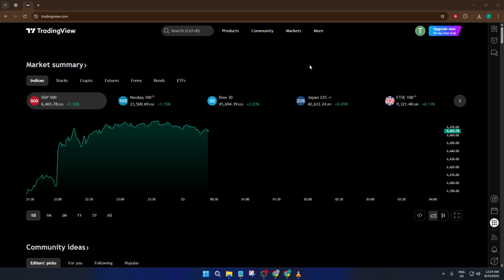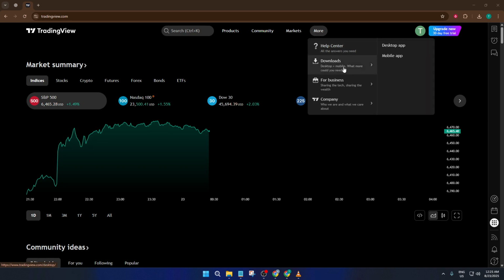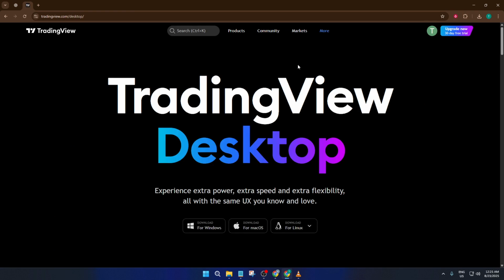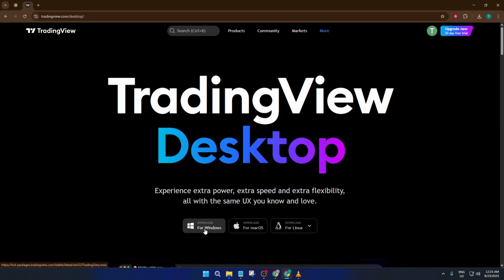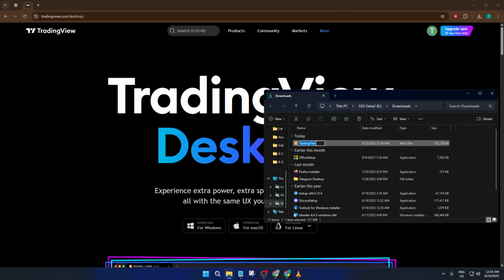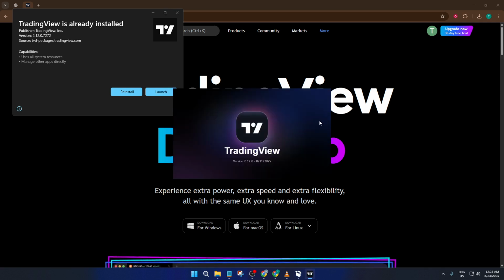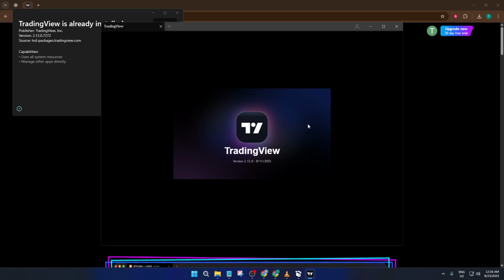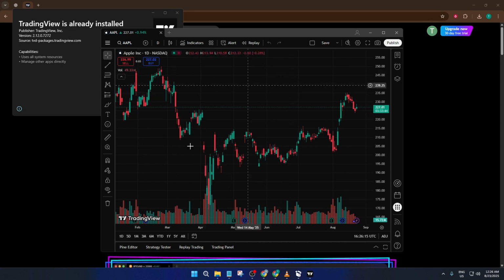How To Install Tradingview On Laptop Windows (Easiest Way) (2026 Guide)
Learn how to easily install TradingView on your laptop running Windows 10, Windows 11, or Windows 7 in this step-by-step tutorial.

00:00 Introduction
00:45 Overview of TradingView and its features
01:20 Supported platforms and system requirements
02:05 How to access TradingView Web version
03:00 Downloading TradingView Desktop app
04:30 Installing TradingView on Windows 10/11/7
06:00 Setting up your TradingView account
07:15 Key features of TradingView Desktop
08:00 Tips for first-time users

Whether you're a beginner or experienced trader, this guide will help you set up TradingView on your laptop for better charting, analysis, and trading. Compatible with all major Windows versions, including Windows 10, Windows 11, and Windows 7.

Supported Platforms: Windows 10, Windows 11, Windows 7, TradingView Web, TradingView Desktop.